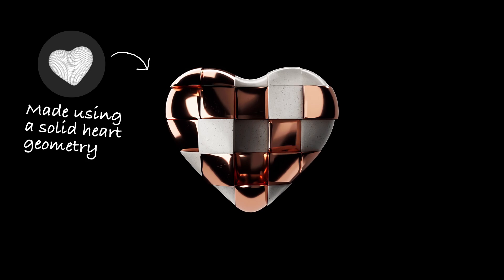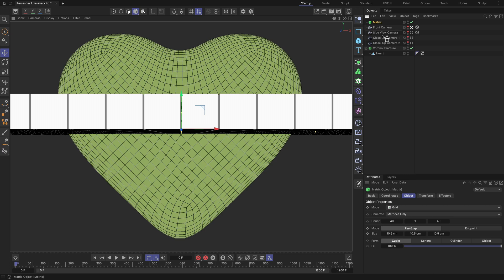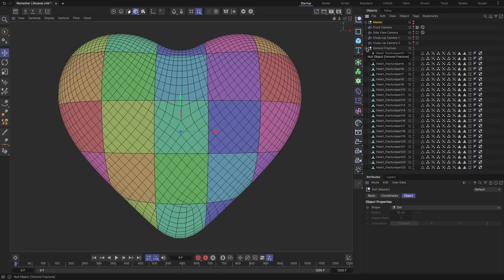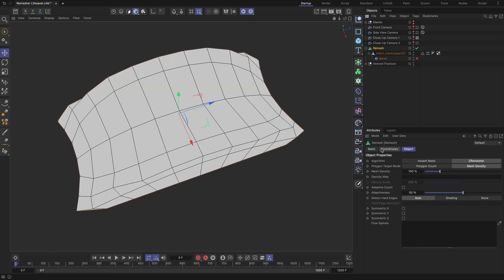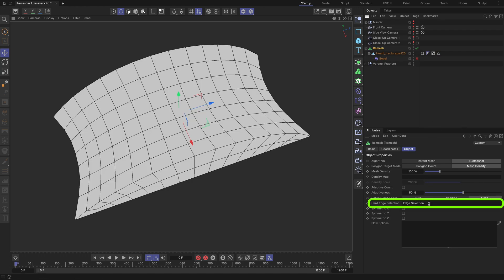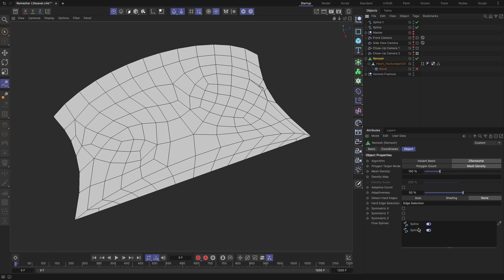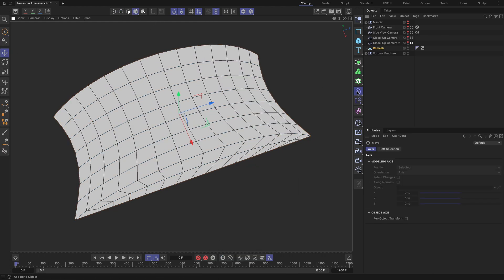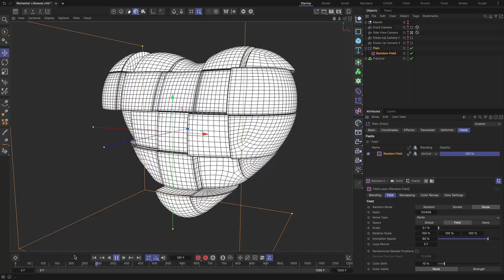Remesher: A Lifesaver in Cinema 4D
In this tutorial, I'll show you how the Remesher tool in Cinema 4D can be a total lifesaver when working with fractured geometry. Specifically, we’ll take a solid heart geometry, fracture it into rectangular pieces, and then use the Remesher to create flawless topology. In addition, the fractured heart geometry pieces will be used to create a dynamic, organic animation.